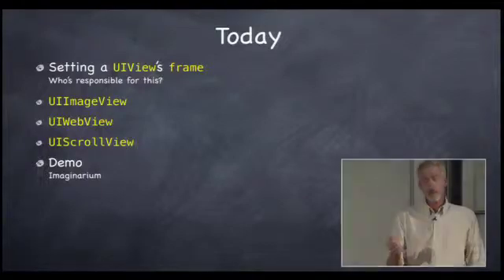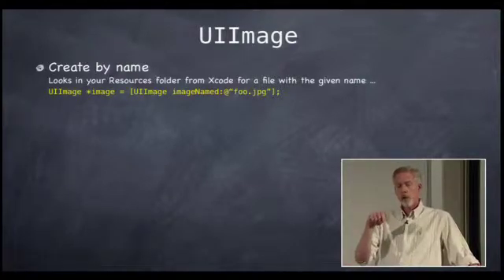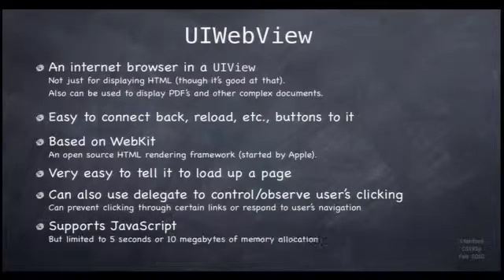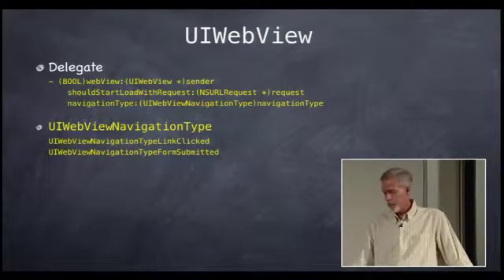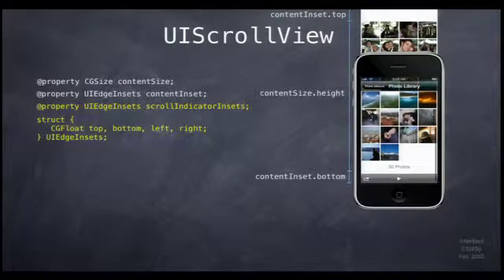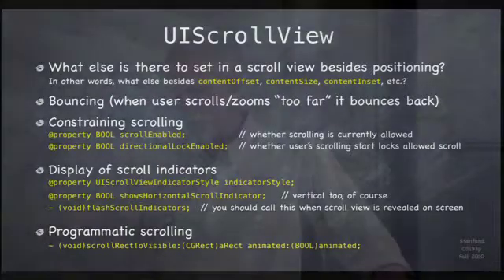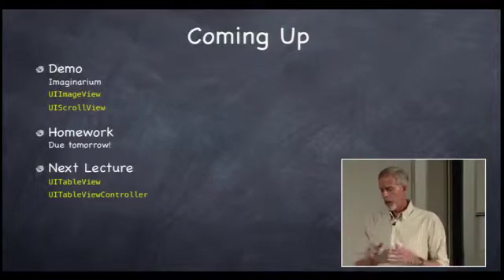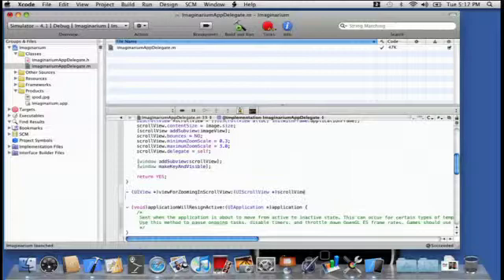9 Image View, Web View, and Scroll קורס אפליקציות לאייפון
9  Image View, Web View, and Scroll קורס אפליקציות לאייפון